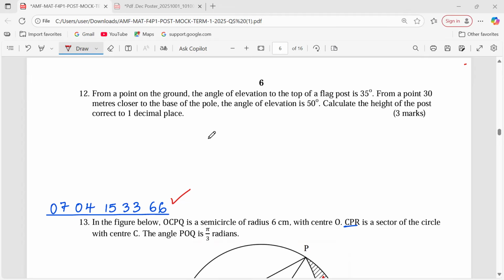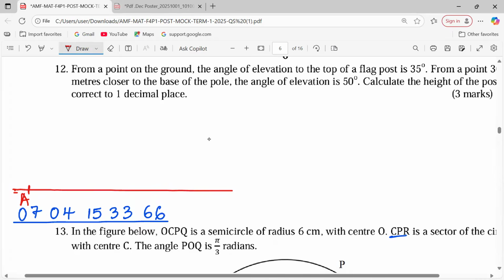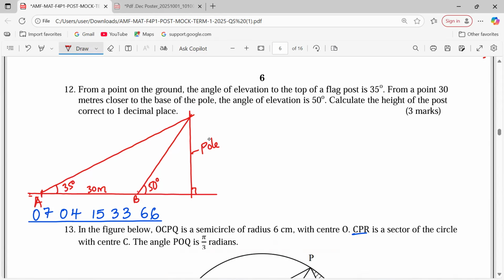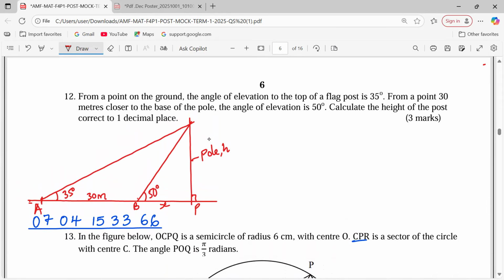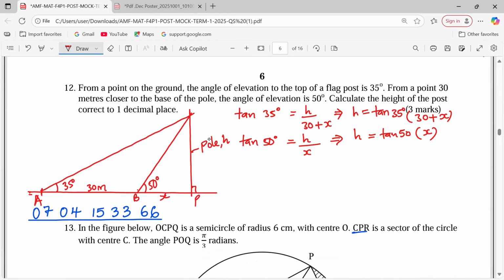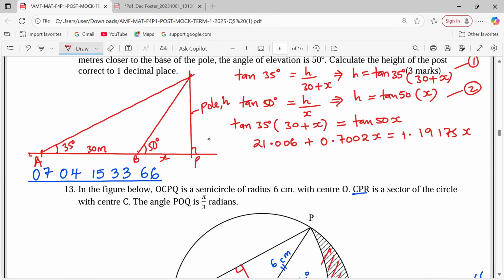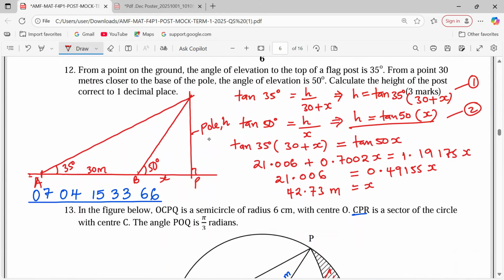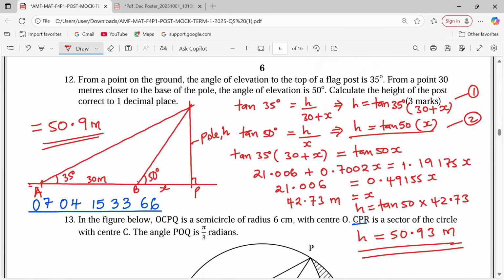APPLICATION OF ANGLES OF ELEVATION AND TRIGONOMETRY IN DETERMINING DISTANCES